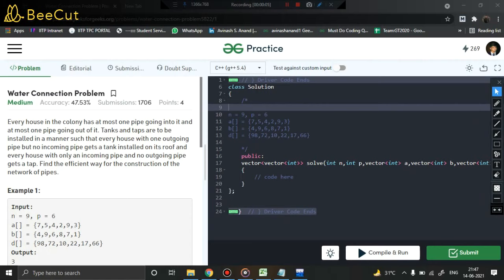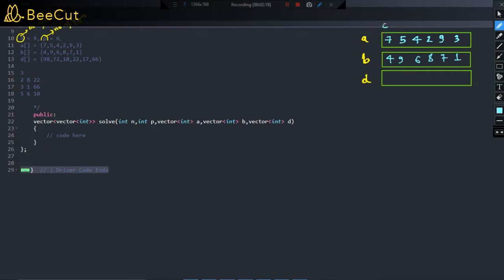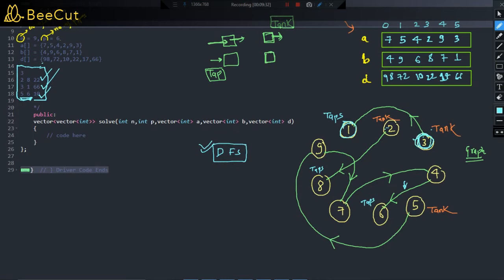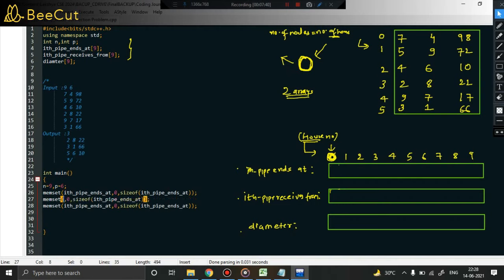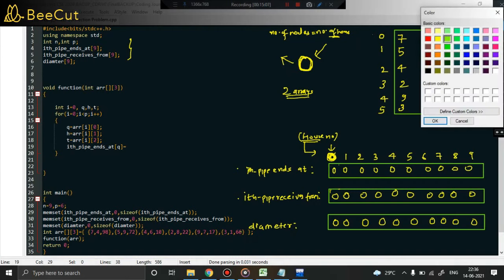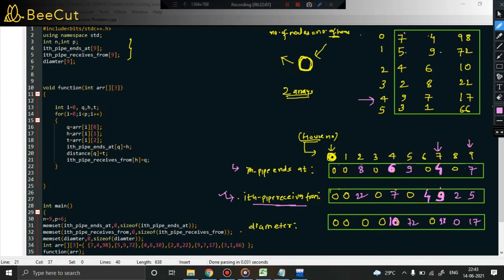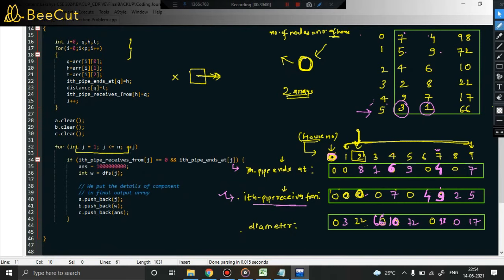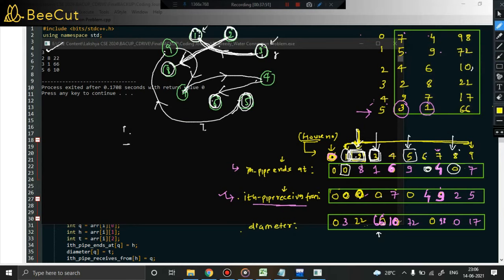Greedy + Graphs : Water Connection Problem || Complete Explanation